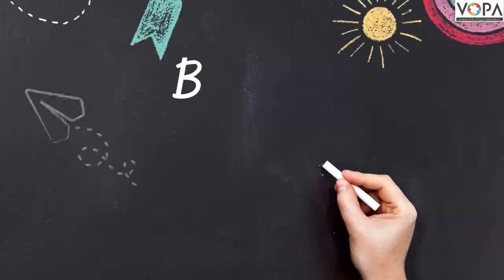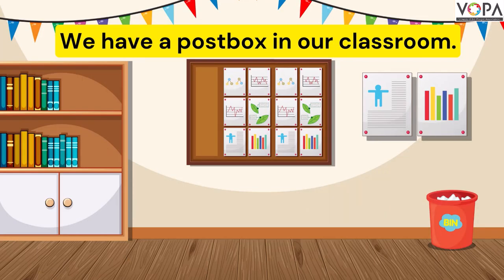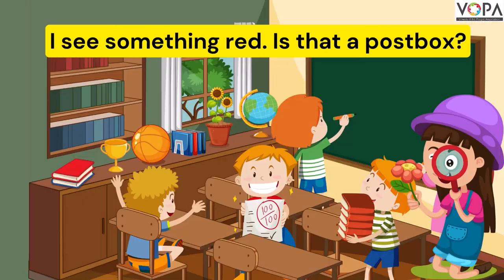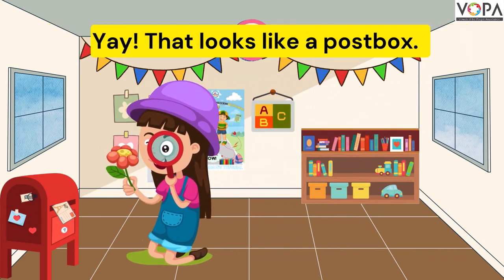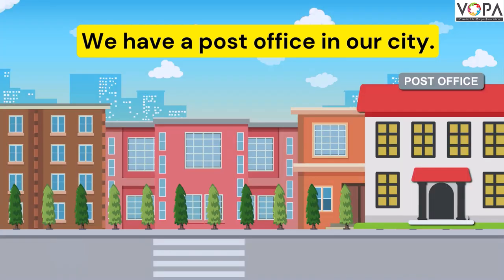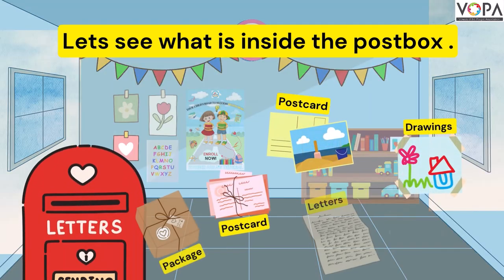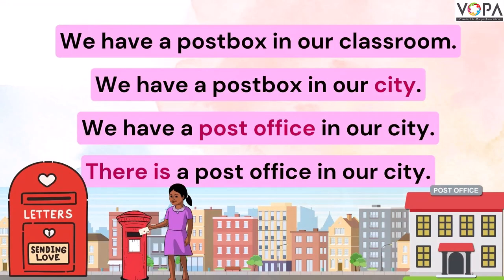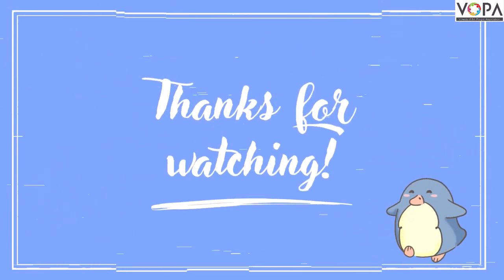4th | Changing Sentences | We have a postbox in our classroom | English | V3 | V-School